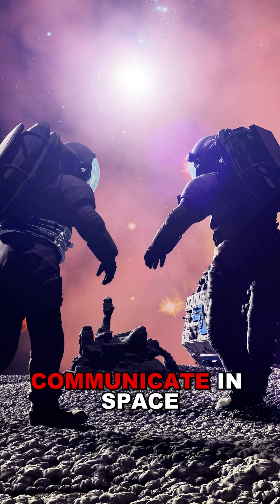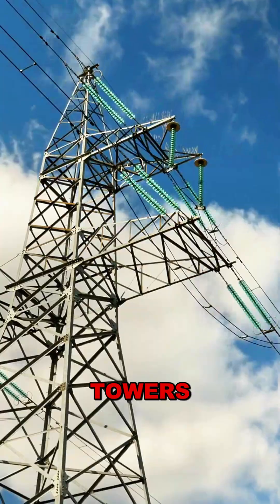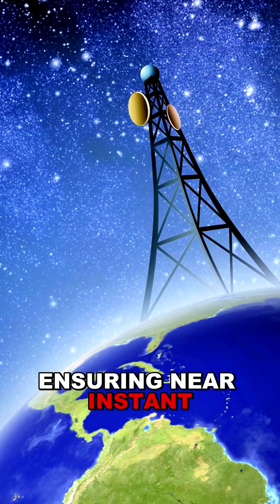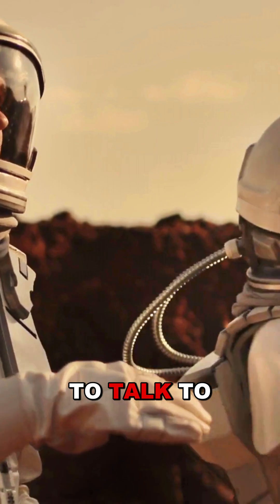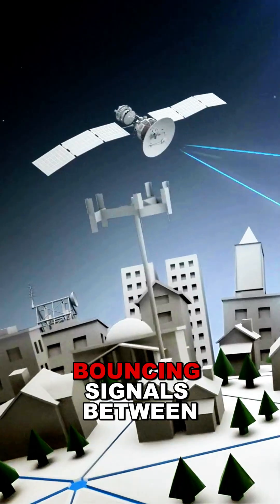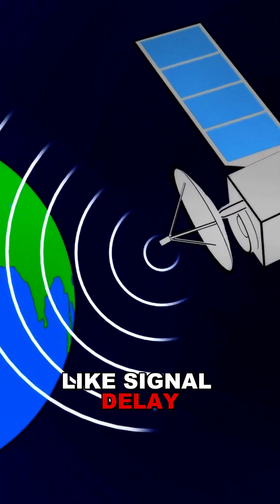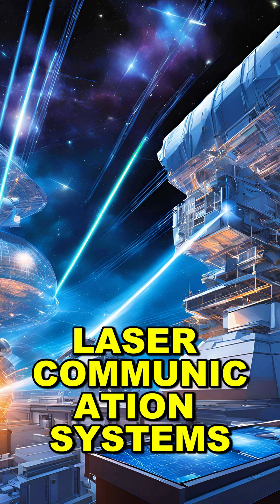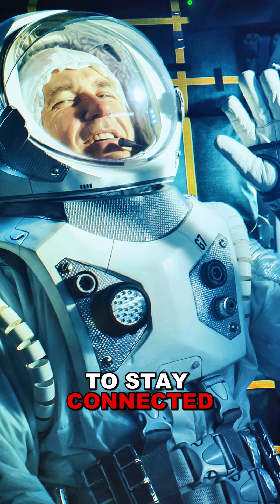How Do Astronauts Communicate in Space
Ever wondered how astronauts communicate in space with Mission Control on Earth? From radio waves to satellites, discover the systems that make space communication possible, even thousands of miles away.
Whether you’re a space enthusiast or just curious about astronaut life, this video breaks down complex concepts into simple, engaging explanations.